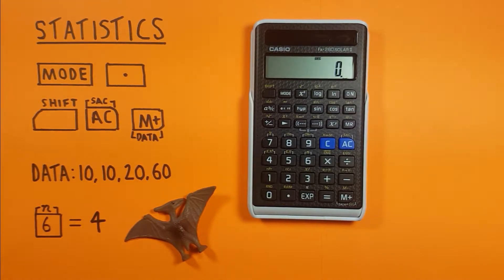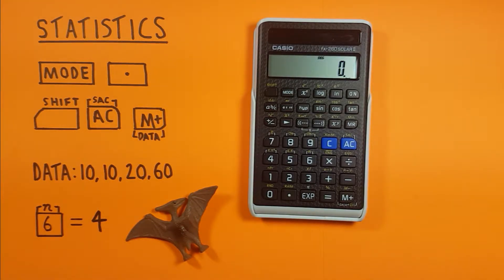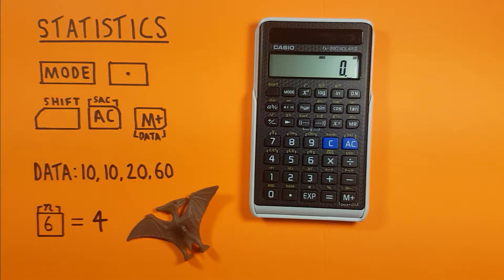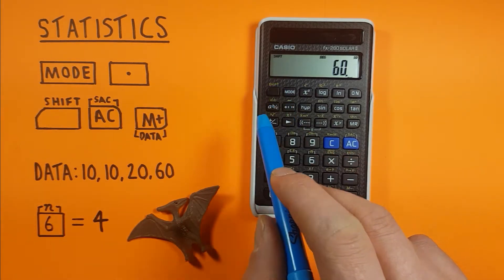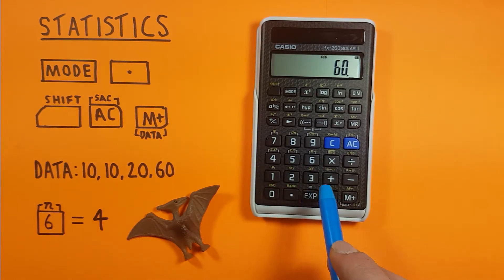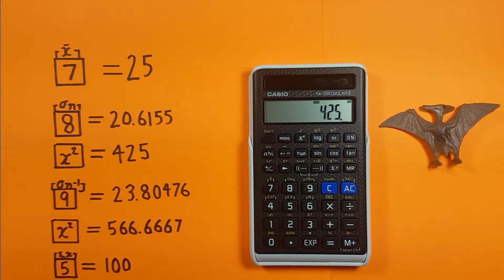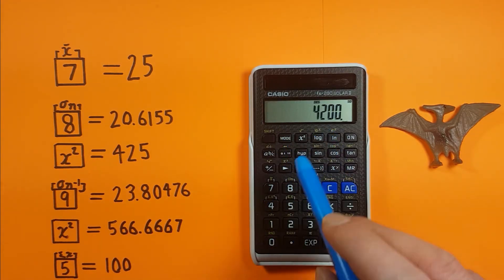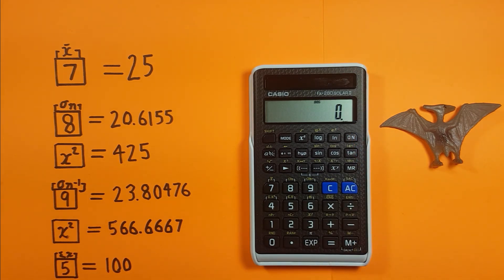How to find Standard Deviation and other Statistics on the Casio fx-260 Calculator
A quick tutorial on how to use the Stats mode to find Statistics on the Casio fx-260 Solar II Scientific Calculator. This video covers finding the Mean, Standard Deviation, Variance, Sum and Sum of Squares of a data set.

Contents:
0:00 Intro
0:17 Buttons used
0:43 Statistics mode
1:12 Clearing old data
1:31 Entering the data set
2:21 Editing the data set
2:54 Calculating our Stats
4:24 Clearing your data et
4:44 Return to Normal (Calculate) Mode
4:59 Outro